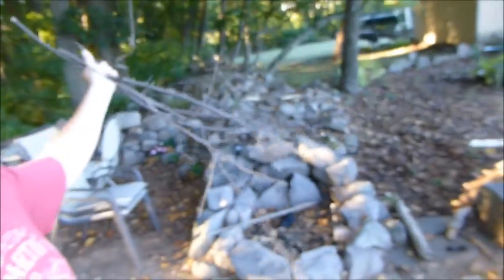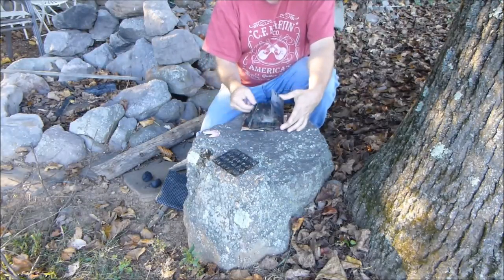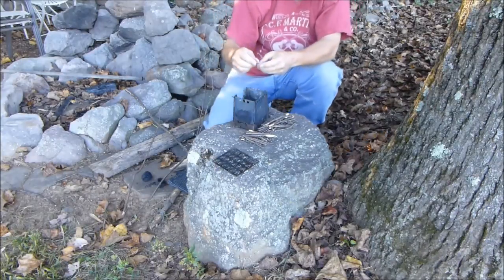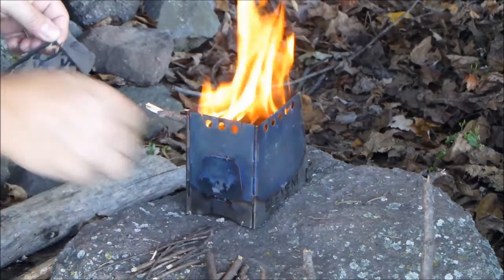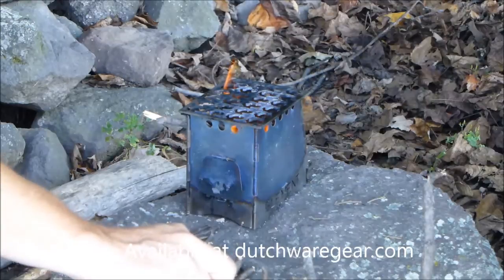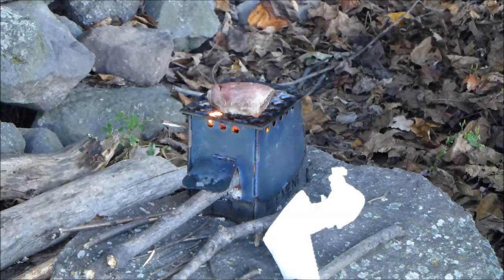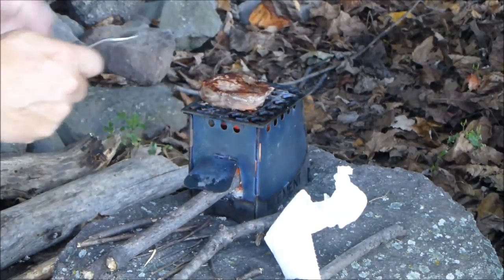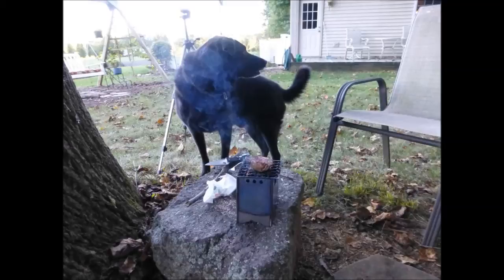Using Element Woodstove With Flyz Grill